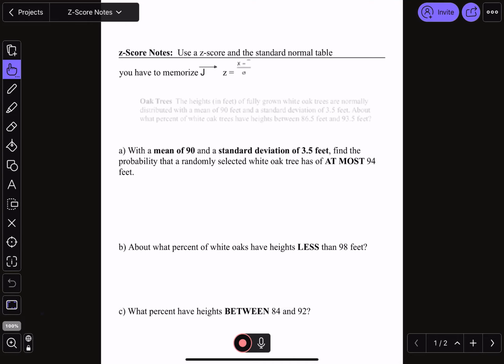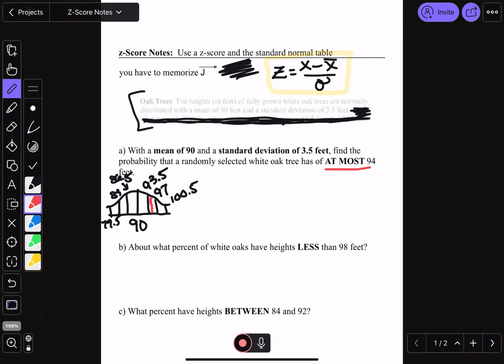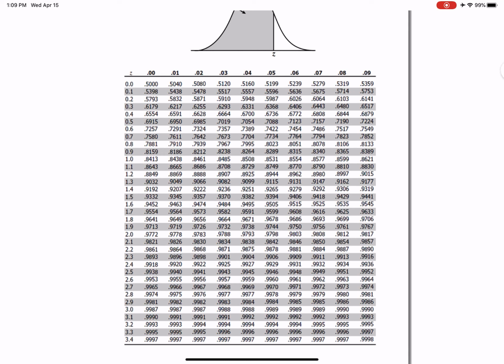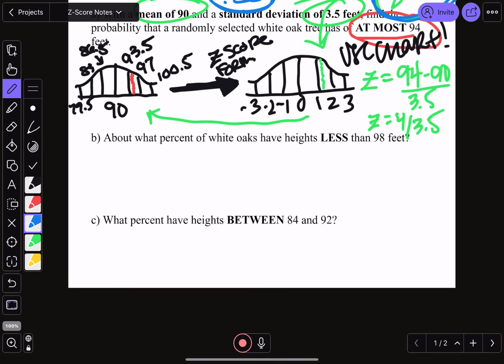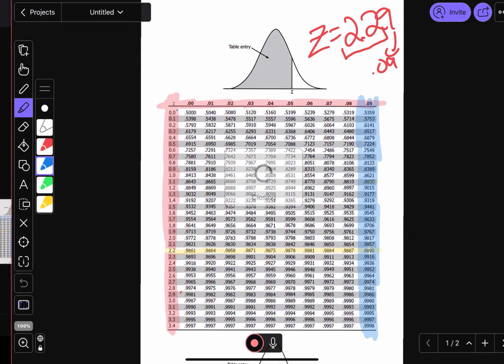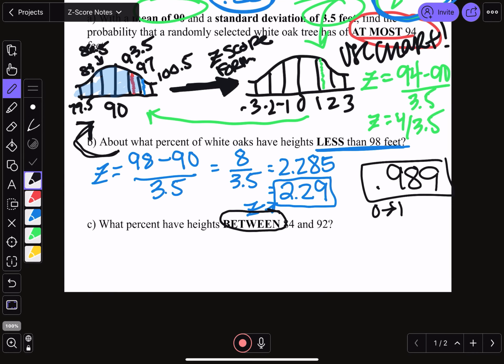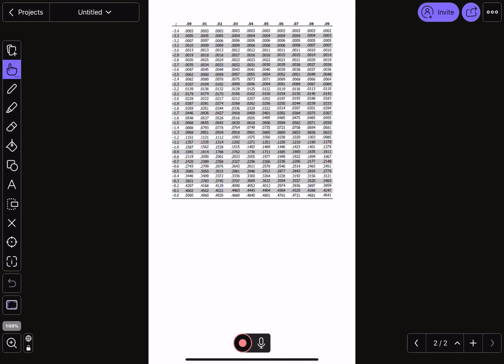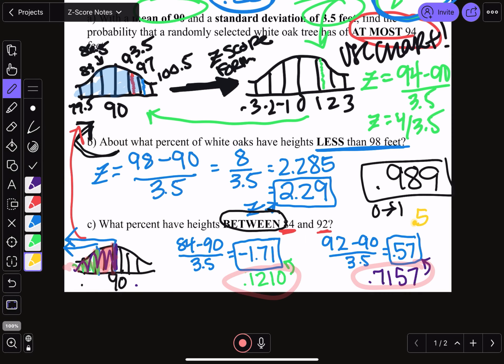Z Score Notes